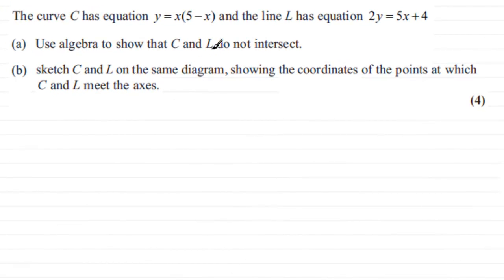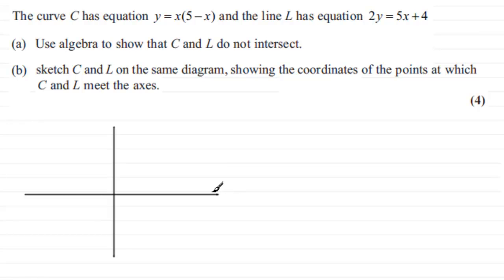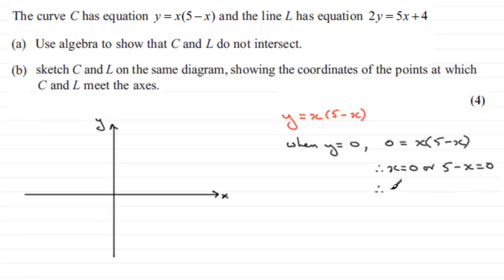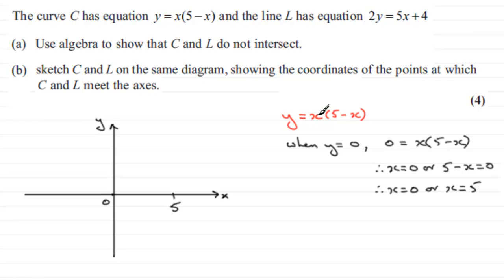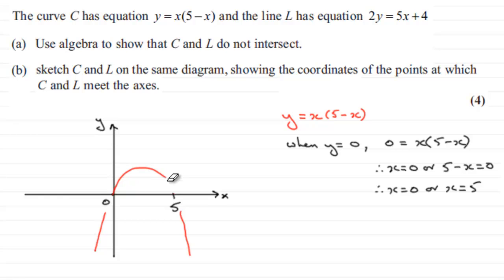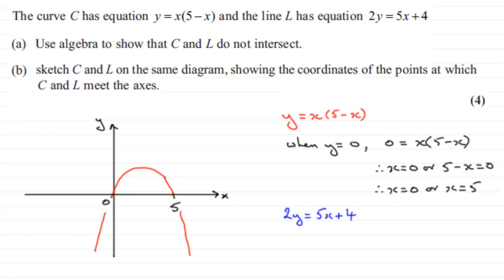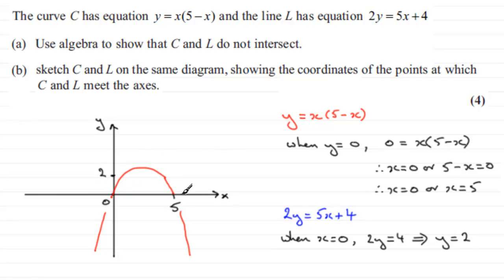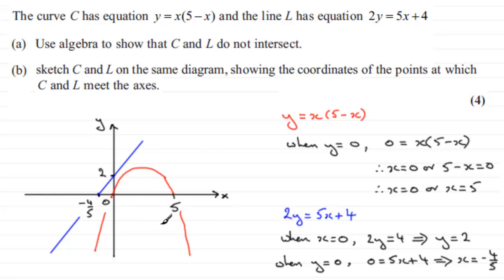Curve Sketching Revision : ExamSolutions Maths Revision : C1 Edexcel January 2012 Q5(b)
to see this question, full index, playlists and more maths videos on curve sketching and other maths topics.